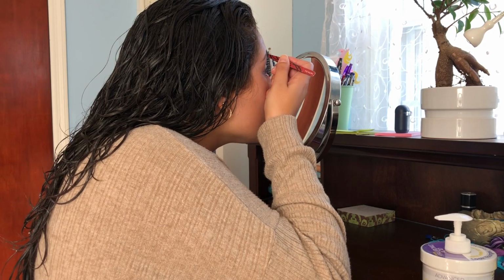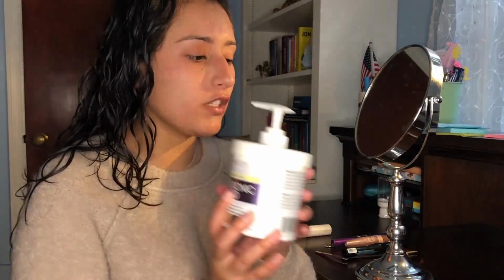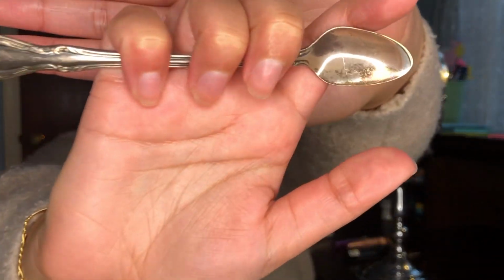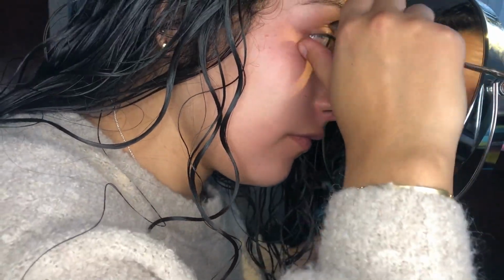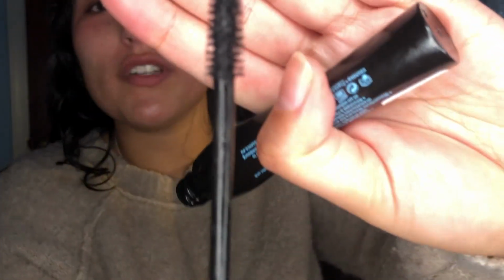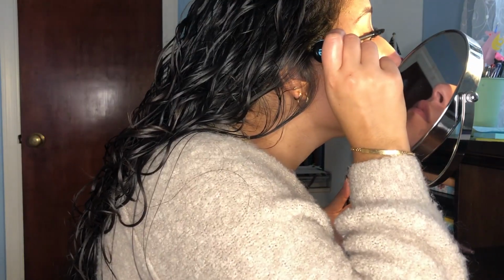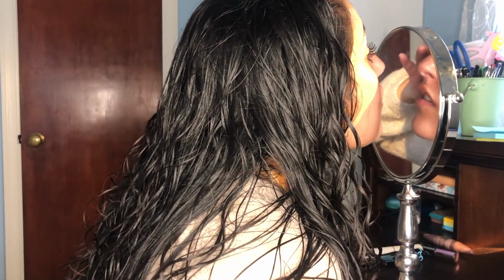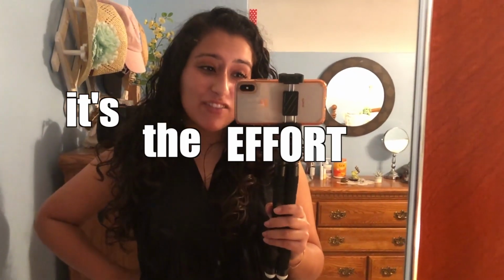GRWM to Take Holiday Pictures 2020 | Curling Eyelashes with a spoon + Essence Mascara + Makeup tips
Today’s video is a little different! I show you my everyday holiday make up look, showing you exactly what i do to get ready! everything from what products I use to fix my eyebrows, lotions, mascaras I recommend and a few tricks! AND AS A BONUS: I teach you how to curl your eyelashes with a spoon! This is definitely something that not everyone does so I hope you find it helpful if you ever want to try it!

Let me know what you think! I want to make more videos like this so please let me know if you like these types of videos :)

LINKS TO PRODUCTS MENTIONED:
Flawless Brows by Finishing Touch (eyebrows)
Flawless by Finishing Touch (for peach fuzz)
Eyebrow Brush
Face lotion
Lash Sensational Curvitude Mascara (waterproof)
Falsies Push Up Angel Mascara (waterproof)
Essence: Lash Princess False Lash Effect Mascara (waterproof)
Burt's Bees Pomegranate Chapstick

TIME STAMPS:
0:00 the enticing intro
0:26 fixing my eyebrows + products I use
1:19 peach fuzz removal + products
1:44 the finished eyebrow look
1:49 face lotion (what I recommend and how to apply)
2:20 explaining what my everyday makeup consists of
2:49 how to curl your eyelashes with a spoon tutorial
4:05 explaining why I prefer to curl my eyelashes with a spoon
4:50 what my eyelashes look like curled BEFORE mascara
5:02 typical mascara routine
5:37 essence false lash effect mascara - comparison to other mascaras
7:52 how to clean up mascara if you mess up
8:20 overall review of essence false lash effect mascara
9:16 holiday picture outfit
9:52 mom fixes up the rest of my face
10:33 christmas card picture time!

EverydayMakeupGRWM2020 EverydayMakeupForTheHolidays2020